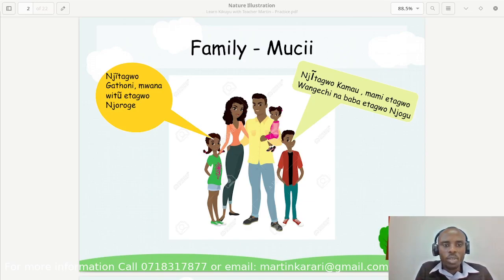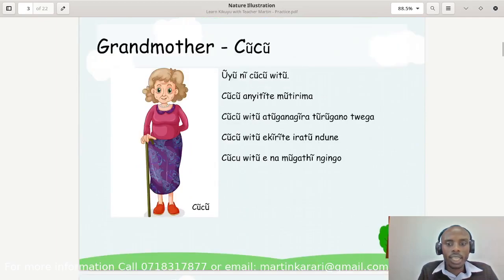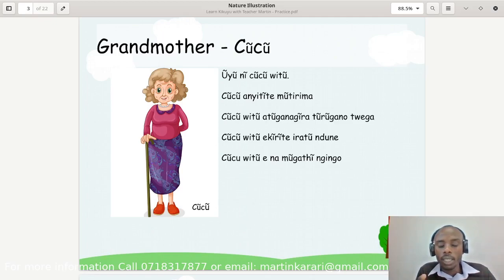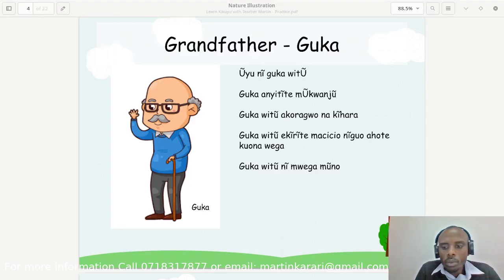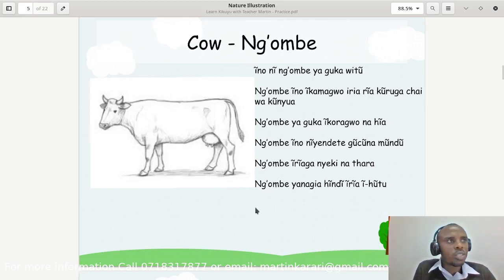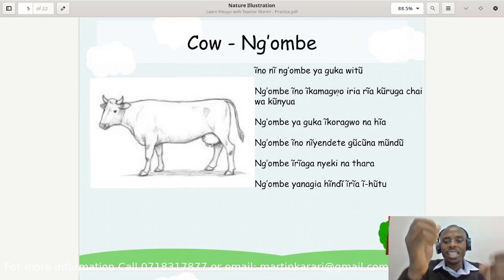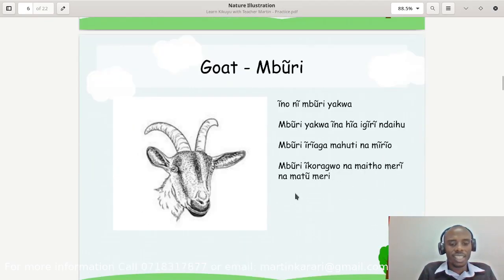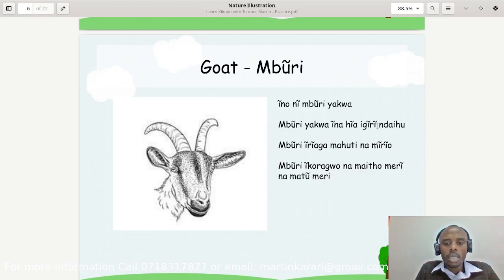Family - Mũciĩ and others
You will learn basic names for family members, some Kikuyu words , some animals that you find at home etc